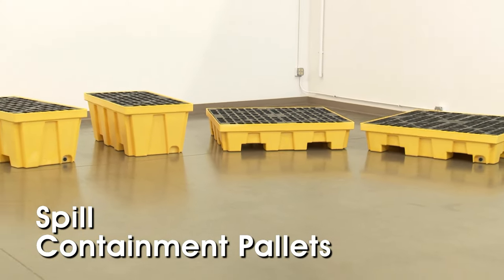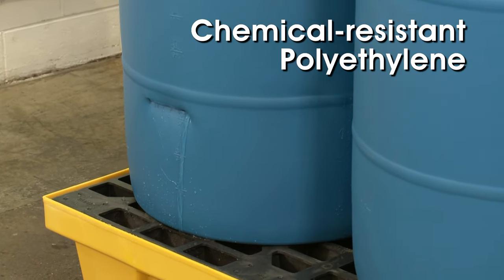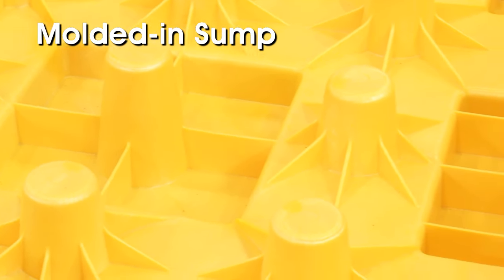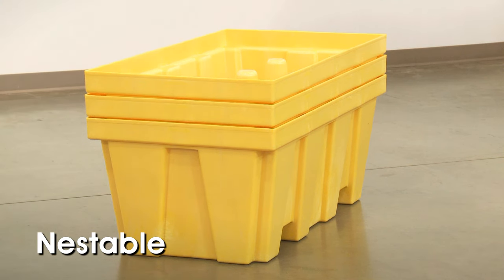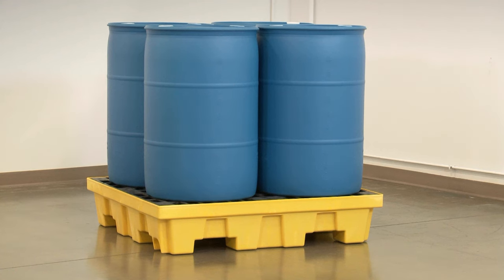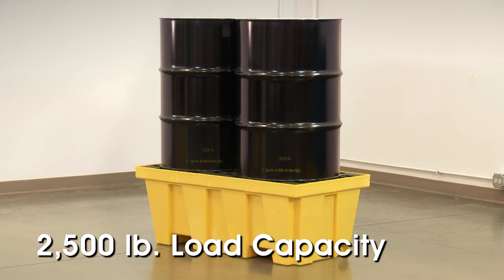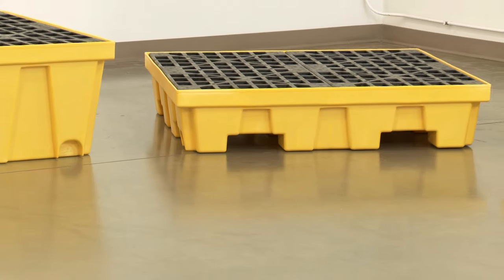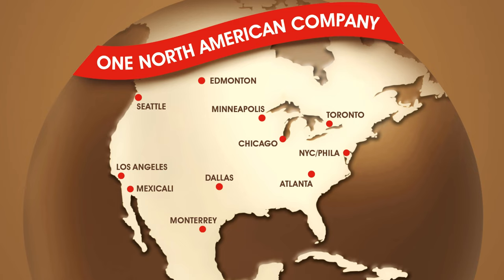Spill Containment Pallets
Uline Spill Containment Pallets:
• Contain leaks and spills from 55-gallon drums.
• Easy to handle with forklift.
• Non-skid, easy-to-clean removable grates.
• Chemical-resistant polyethylene.
• Meets EPA, SPCC and NPDES regulations.